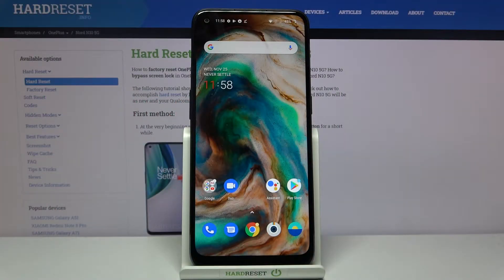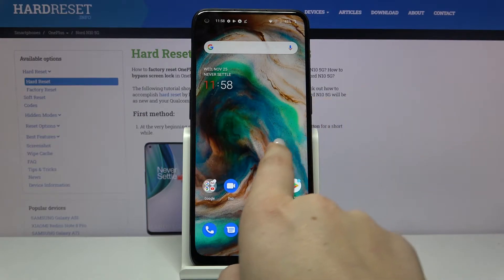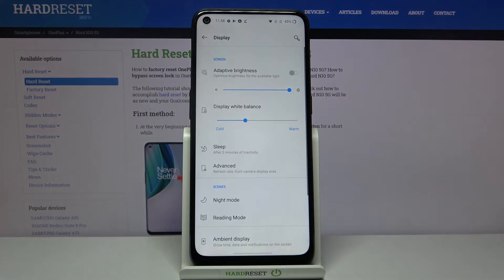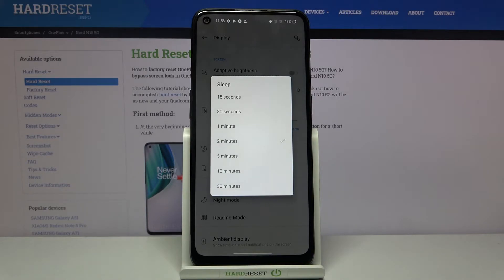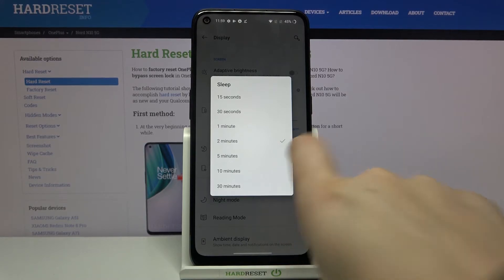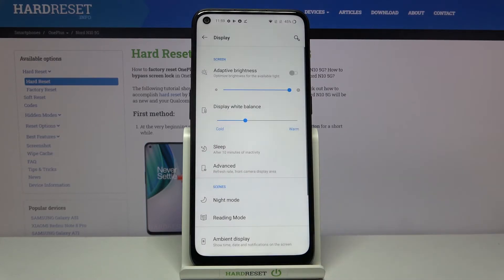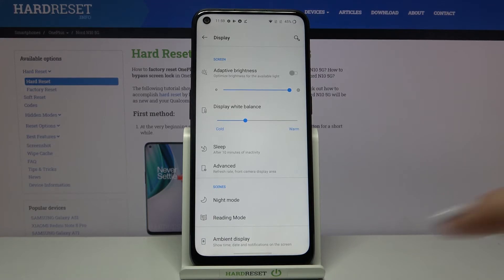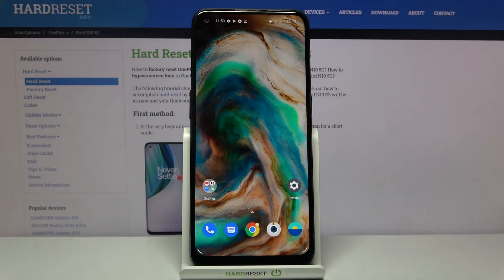How to Change Screen Timeout in OnePlus Nord N10 5G – Display Settings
Learn more info about OnePlus Nord N10 5G:
We would like to present the tutorial, where we teach you how to update screen timeout in OnePlus Nord N10 5G. If the current OnePlus screen timeout is too short for you, you should find out the video instruction, where we explain how to adjust screen timeout in OnePlus Nord N10 5G smoothly. Let’s use the attached video guide and change the screen timeout in the OnePlus Nord N10 5G within a couple of seconds. Visit our HardReset.info YT channel and get many useful tutorials for OnePlus Nord N10 5G.

How to change screen timeout in OnePlus Nord N10 5G? How to change display timeout in OnePlus Nord N10 5G? How to adjust screen timeout in OnePlus Nord N10 5G? How to customize display settings in OnePlus Nord N10 5G?